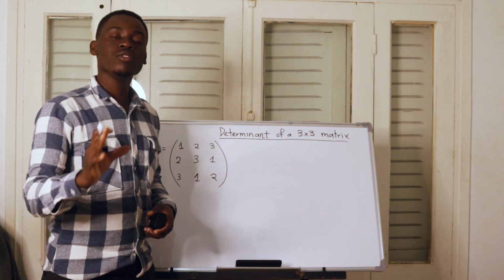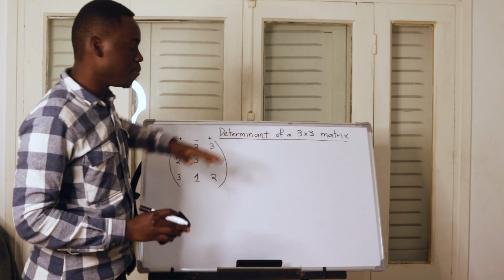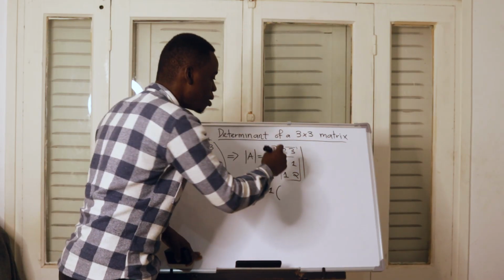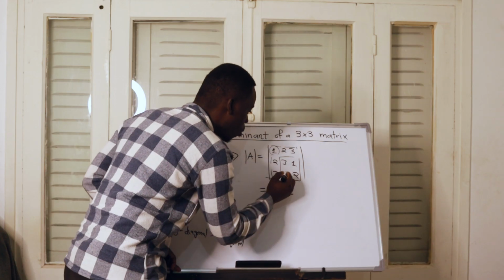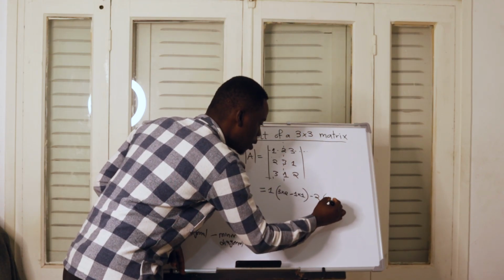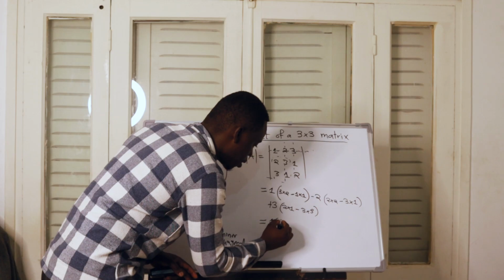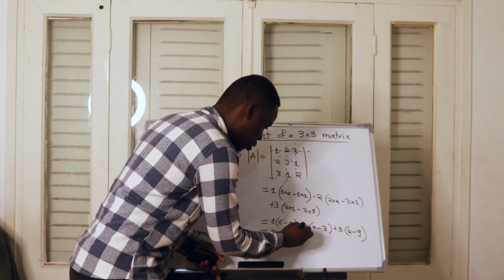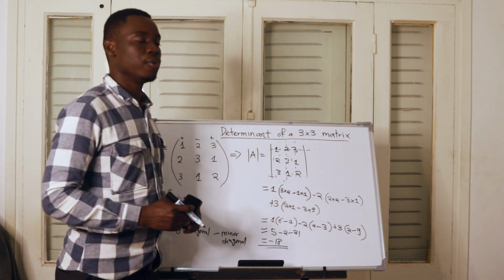How to Calculate the Determinant of a 3x3 Matrix